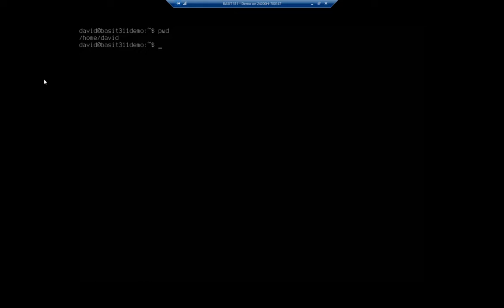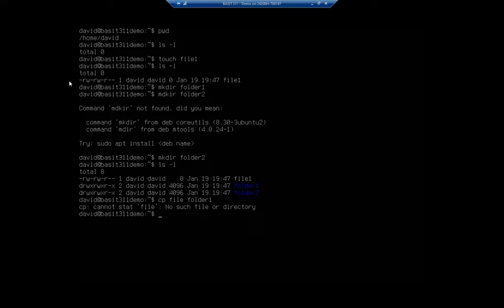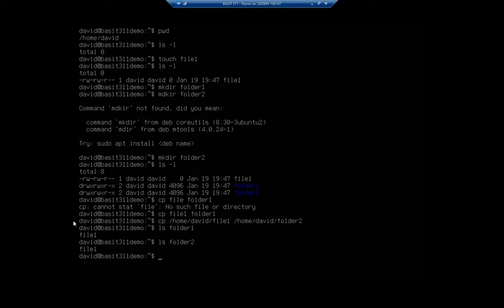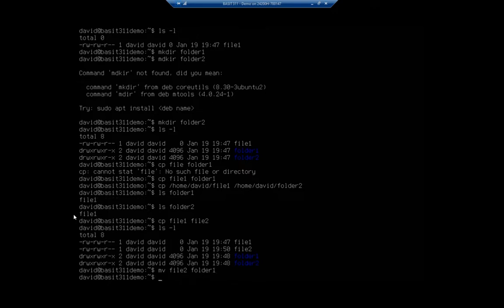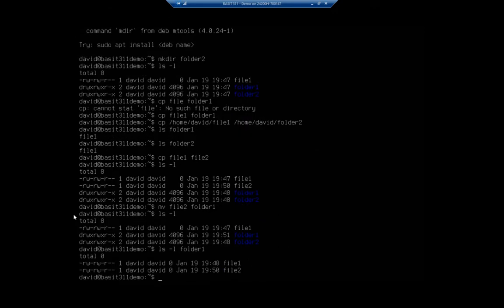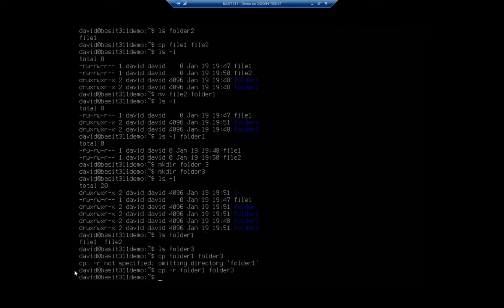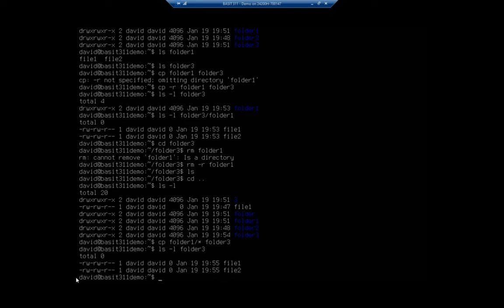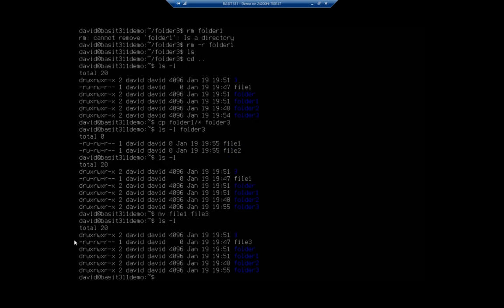Copying, moving, and renaming files in Ubuntu Server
This video shows how to use the 'cp' and 'mv' commands to copy, move, or rename files while working on an Ubuntu Server. These commands should be the same across all flavors of Linux.